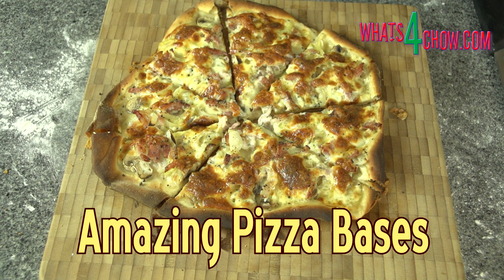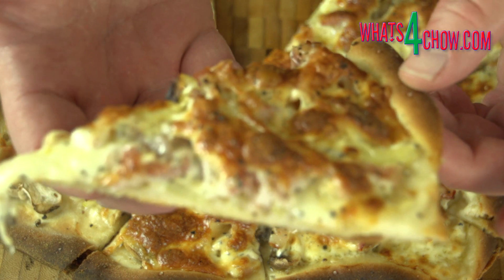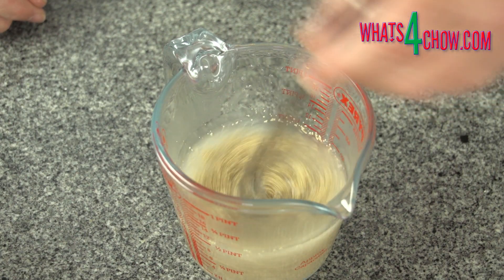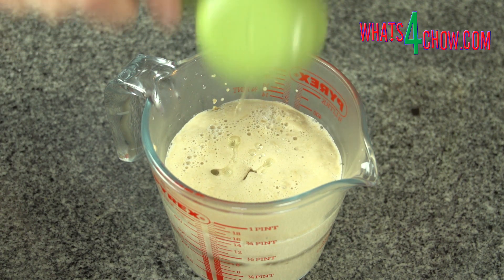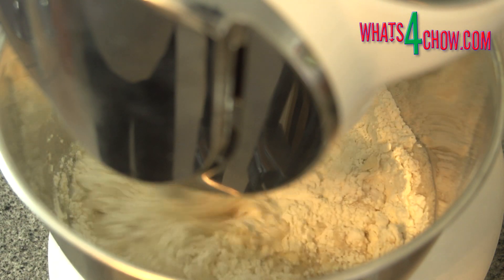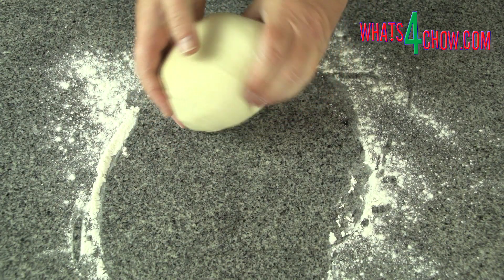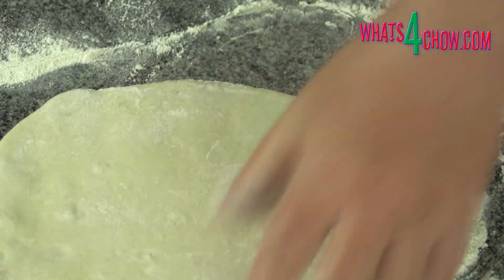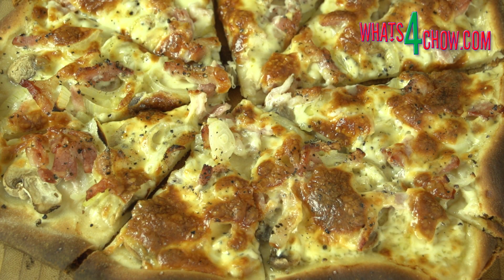Amazing Pizza Dough Recipe - the Pizza Dough That Behaves at Home!!!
In today's episode we're going to look at an amazing pizza dough. The industry rule regarding pizza is you need supper high temperatures to bake and achieve the beautifully charred base and well browned rim. The problem is that almost no domestic home has an oven that can reach 350c or 662f.
This dough will bake superbly at regular domestic oven maximum temperature of 250c or 482f. You will get a beautifully crisp, charred base and lovely coloring on the edges.